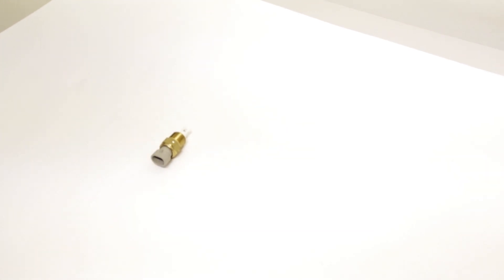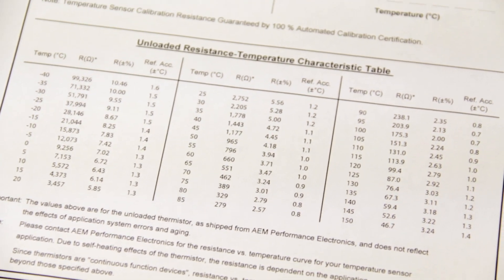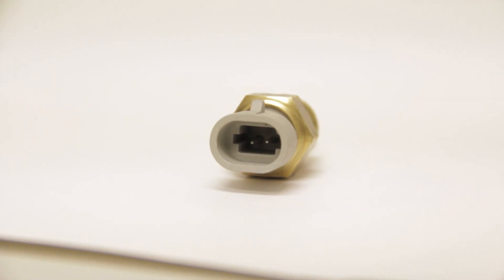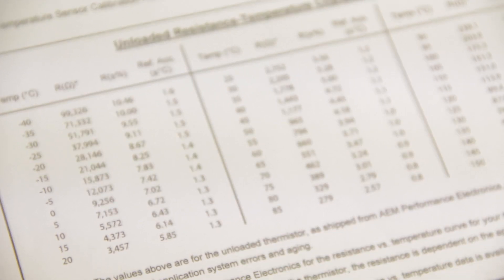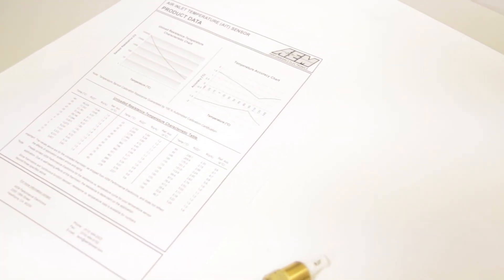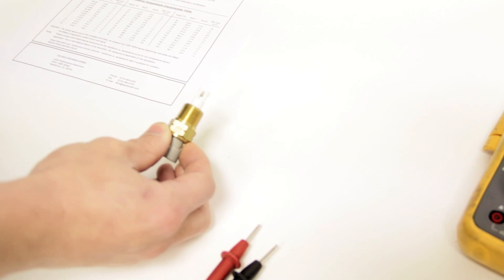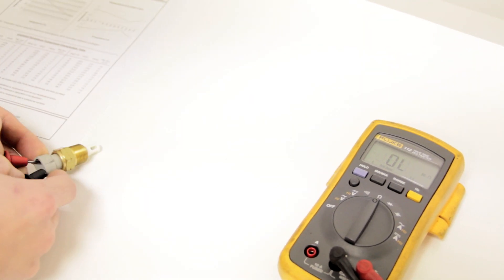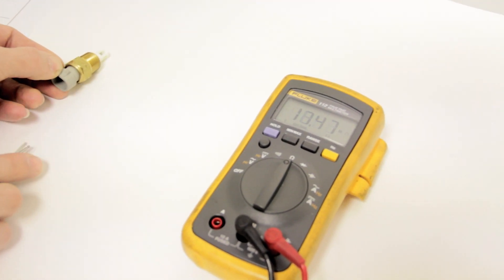How To Check Your AEM IAT